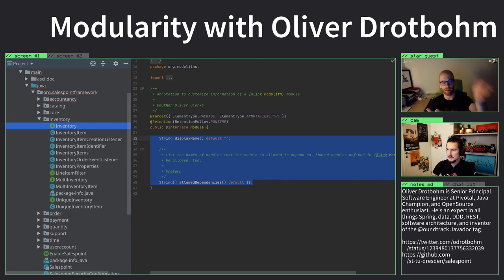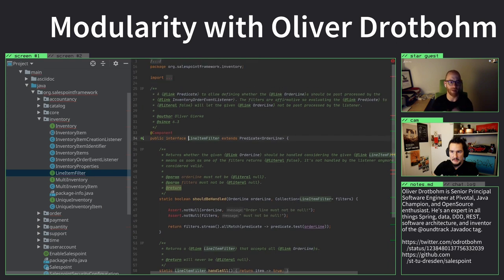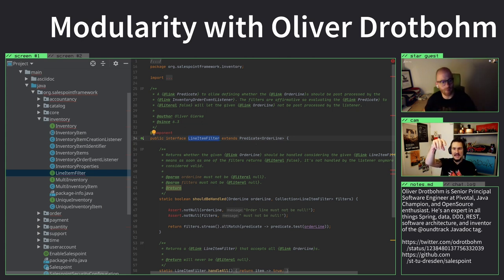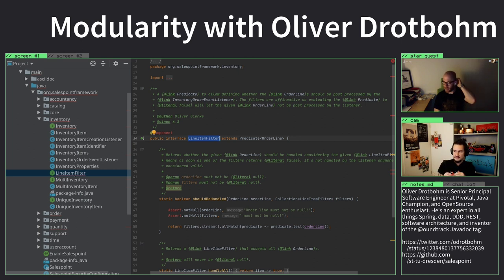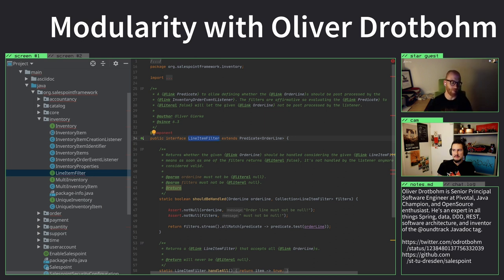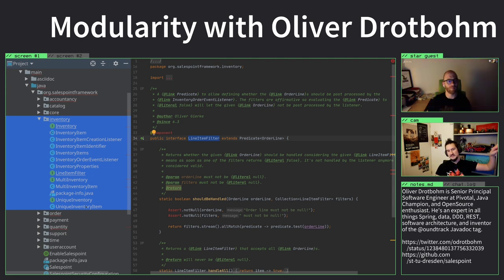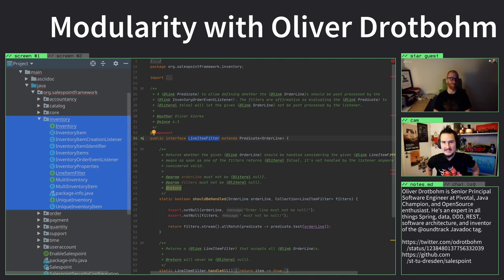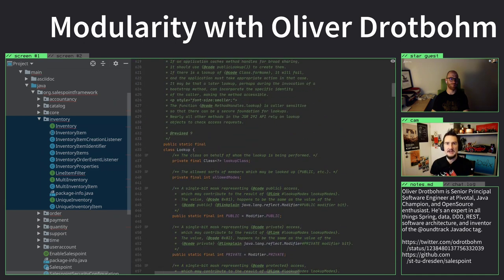Modularity with Oliver Drotbohm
Oliver and I discuss modularity in Java with a focus on the Java module system (J_MS).

Table of contents:

0:00:00 intro
0:01:16 about Oliver Drotbohm (and the Salespoint project)
0:08:26 adoption of micro services vs. J_MS and the (possible) implications
0:17:14 tabs better-than spaces
0:20:47 reasons for low adoption of JPMS
0:23:30 logical architecture and the meaning of "modularity"
0:27:42 J_MS' design goals and current (lack of) development
0:34:12 strong encapsulation as documentation of intent
0:38:38 logical modules vs artifacts, i.e. modules and JARs are not the same
0:47:02 would Spring's artifact structure look different if reinvented on top of J_MS?
0:51:44 what does it mean "to modularize" a code base?
1:01:25 does everything have to be a module?
1:05:58 packages and how JPMS impacts their arrangement; also reflection
1:19:51 encapsulation and how exported is like private
1:22:36 packages for abstraction, encapsulation, and code organization
1:37:34 Moduliths - an experimental Spring Boot extension
1:45:40 the value of run-time enforcement
1:49:04 one public API may not be enough
1:56:20 qualified exports and method lookup
2:00:47 concluding chatter, a little more Salespoint prodding, and a summary
2:05:27 why every Maven exclude breaks with modules
2:07:14 goodbyes and Oliver's upcoming book

More about Oliver:

Oliver is Senior Principal Software Engineer at Pivotal, Java Champion, and OpenSource enthusiast. He's an expert in all things Spring, data, DDD, REST, and software architecture. He's intro drums and music and is the inventor of the @soundtrack annotation (yes, YouTube autolinks channels...).

Links